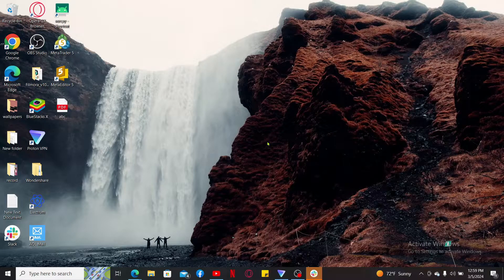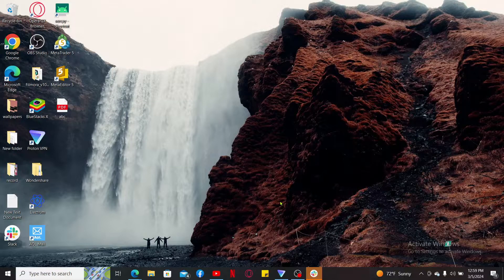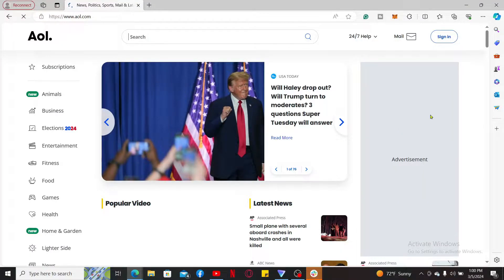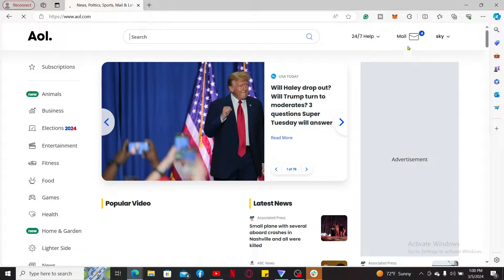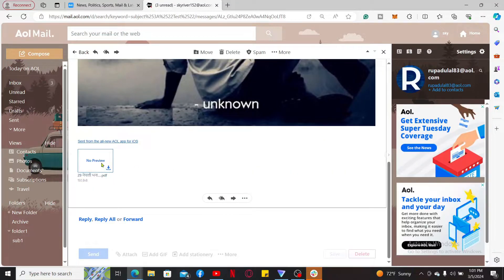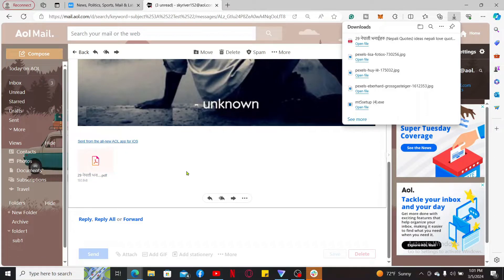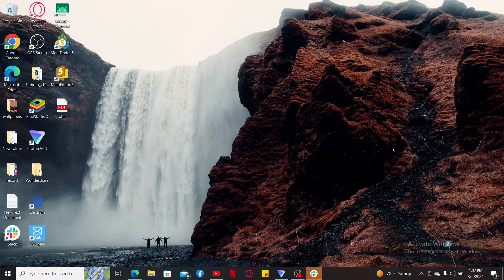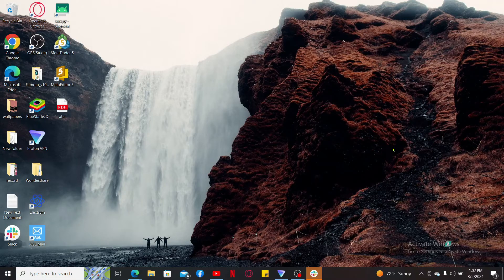How To Open Attachment On AOL Mail 2024?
Unlock the secrets to effortlessly opening attachments in your AOL Mail with our step-by-step guide. Whether it's photos, documents, or other files, we'll walk you through the process of accessing and viewing attachments. Say goodbye to confusion and hello to a smoother email experience.